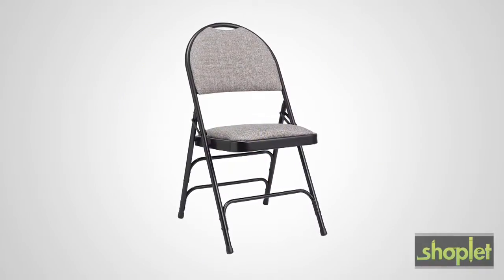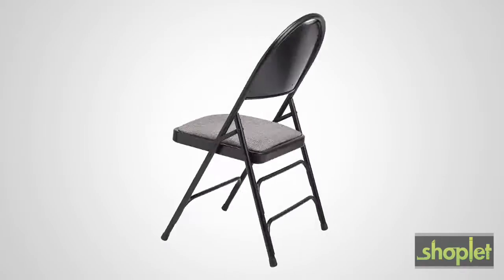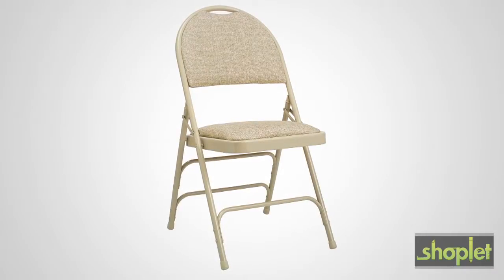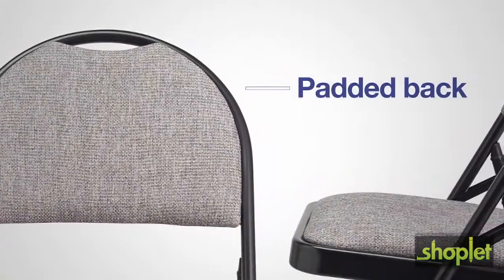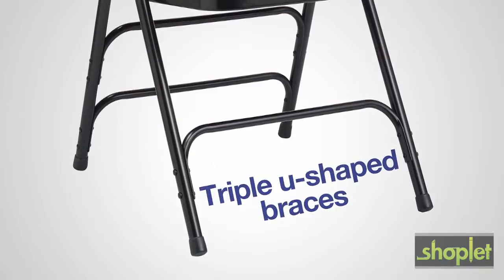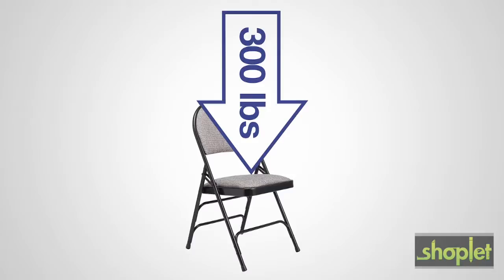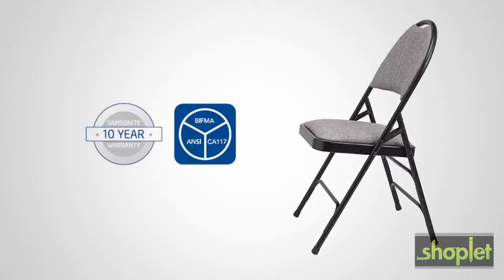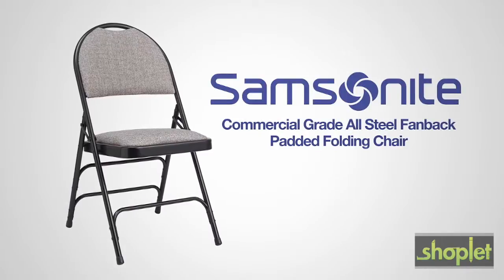Samsonite Comfort Series Commercial Grade Padded Fanback Folding Chair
Double hinges for added horizontal strength plus triple leg braces for added vertical strength.